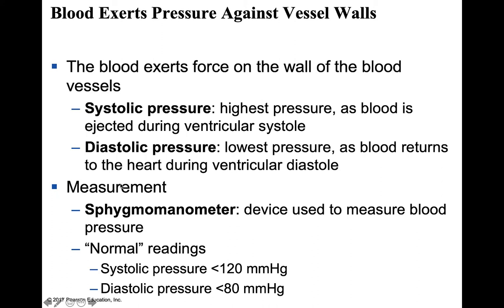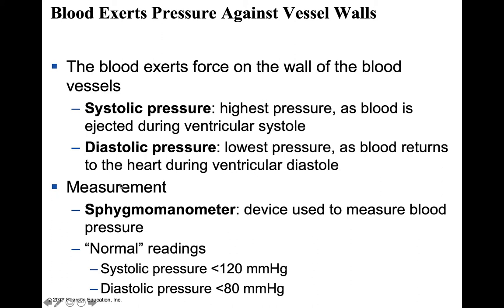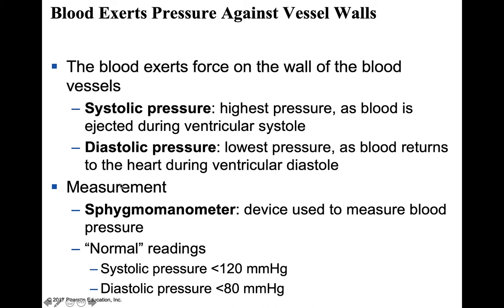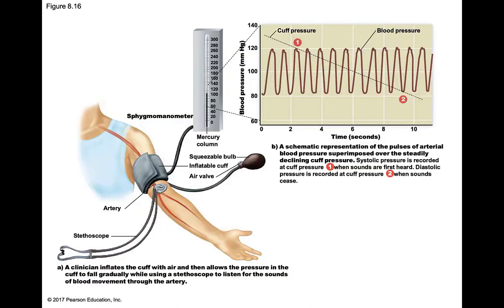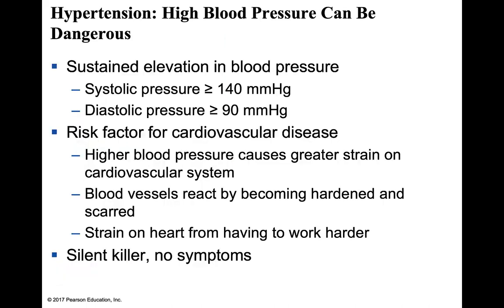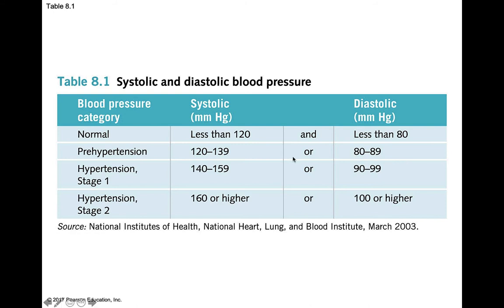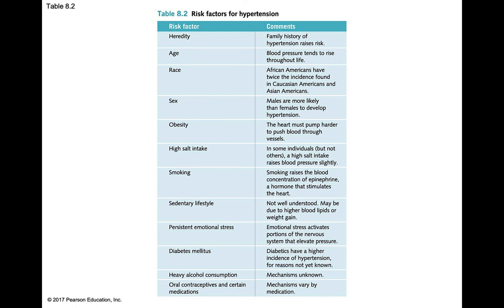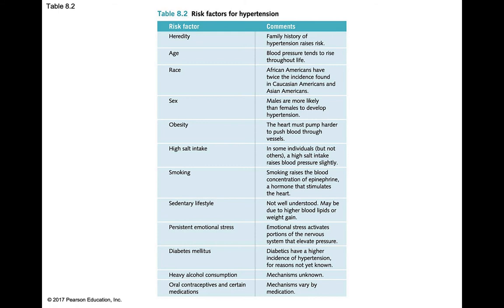BIO 133 Chapter 8 Heart and Blood Vessels SC3